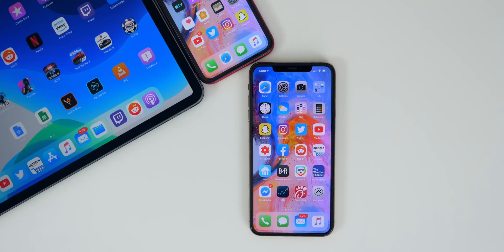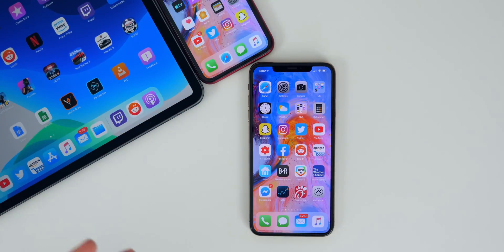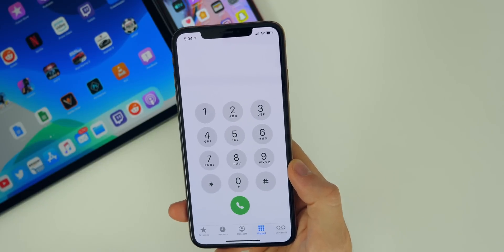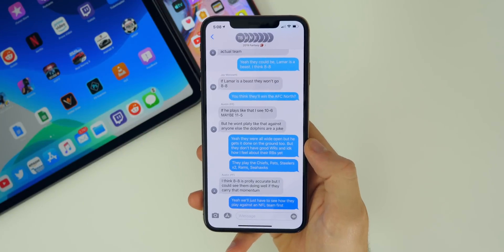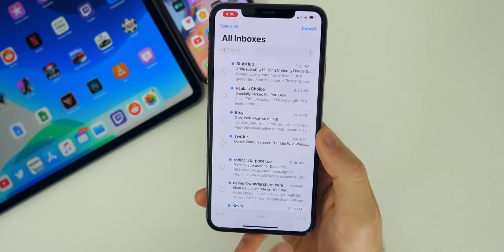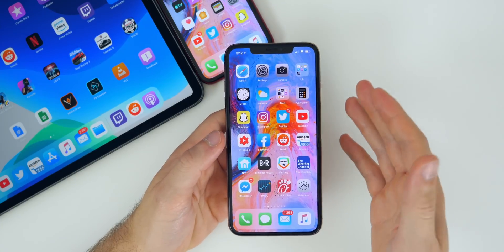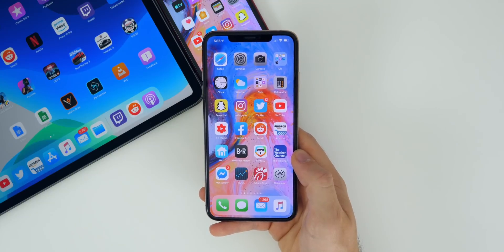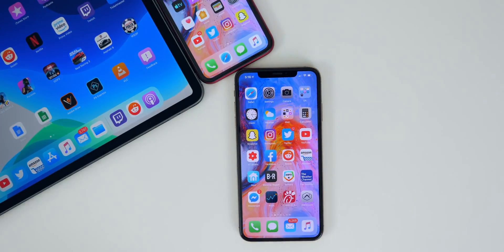iOS 13.1 - This is EXCELLENT! | iOS 13.1 Beta 2 Review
Apple released iOS 13.1 beta 2 to registered developers & public beta 2 to public beta testers about a week ago, and here is how it has been working out for me thus far.

In this video, we discuss the new features/changes in iOS 13.1 beta 2, performance, battery life, bugs & more.

▬ STAY UP-TO-DATE! ▬